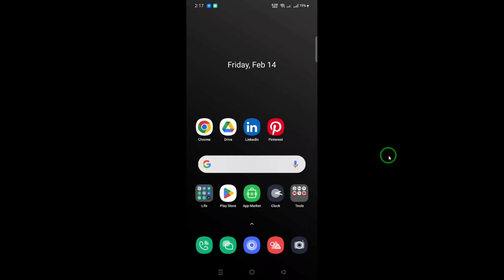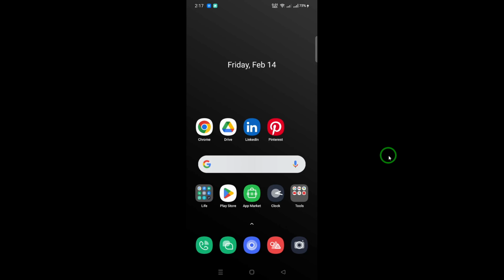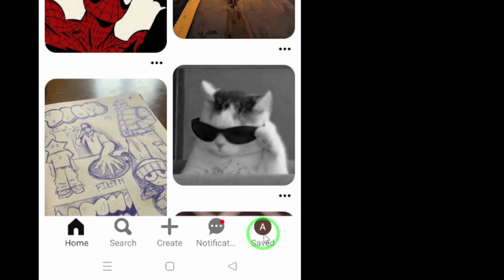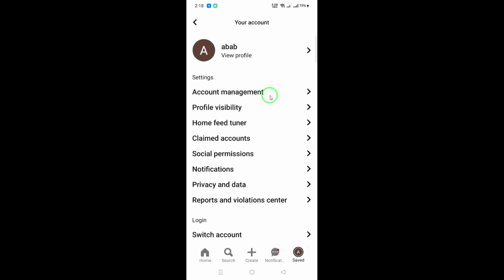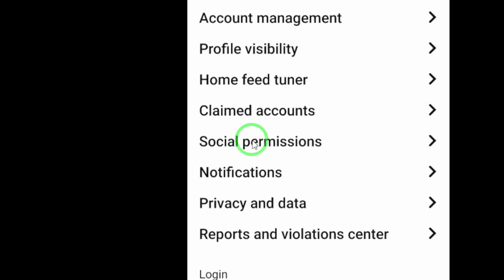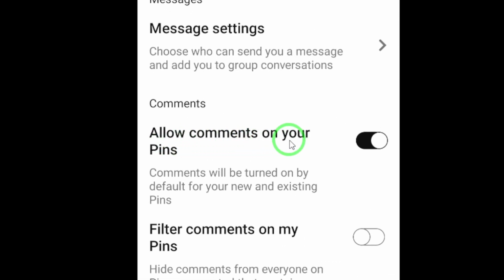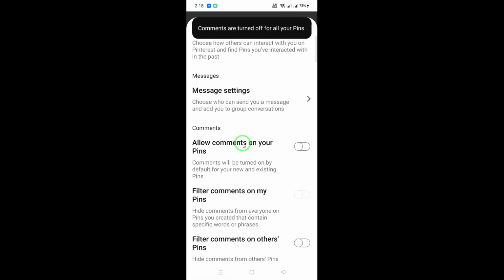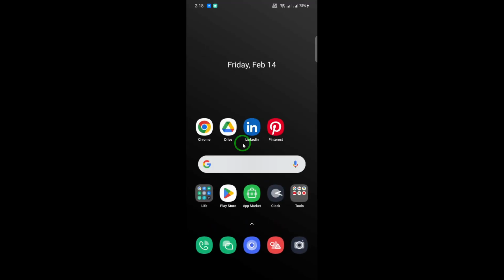How To Prevent Comments On Your Pins On Pinterest (Updated)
Learn how to prevent comments on your Pins on Pinterest with this updated guide! Keep your Pinterest boards clean and focused by disabling comments. This video walks you through the simple steps to manage your social permissions.

1. Open Pinterest app

2. Click on Saved, then your profile icon

3. Enter to Social permissions

4. Disable comments on your Pins

Timeline:
00:00 Start
00:12 How to do it
01:05 End